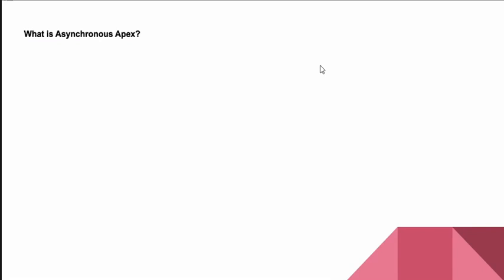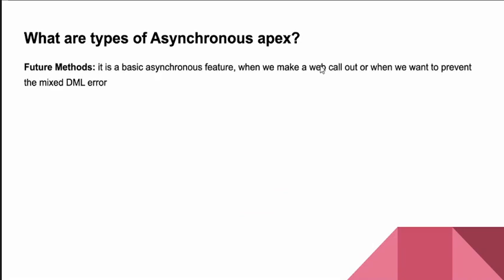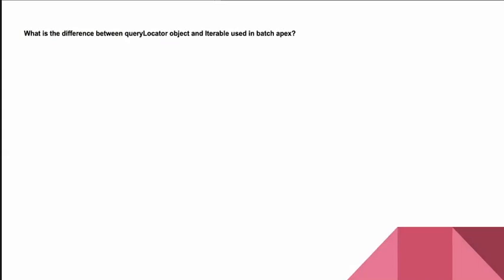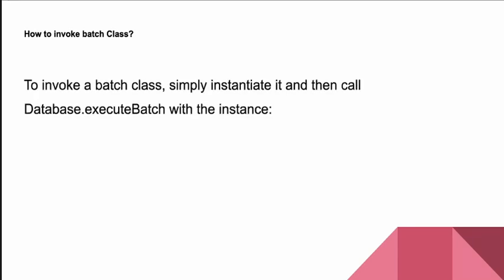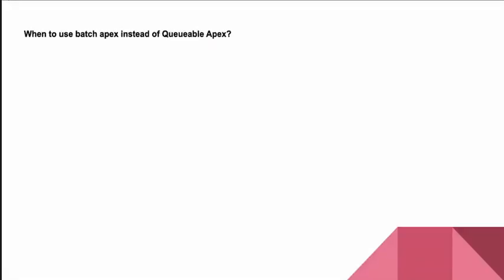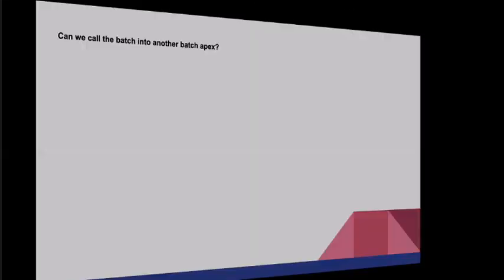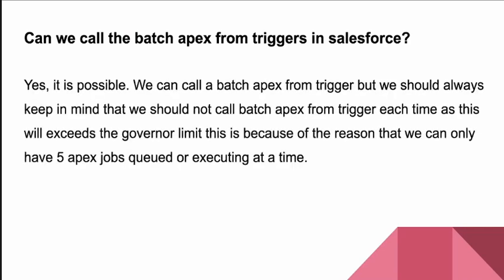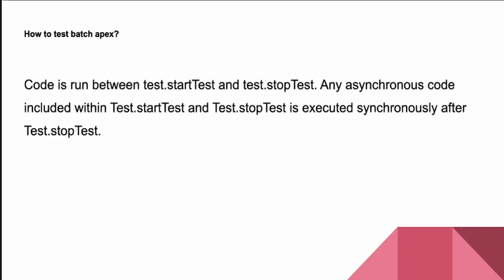Mock Interview Questions on Batch Apex